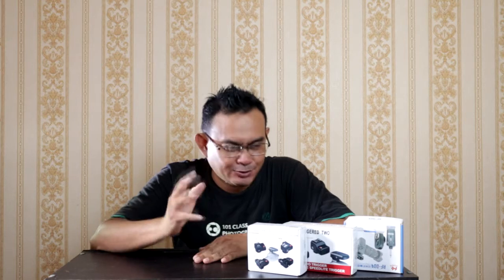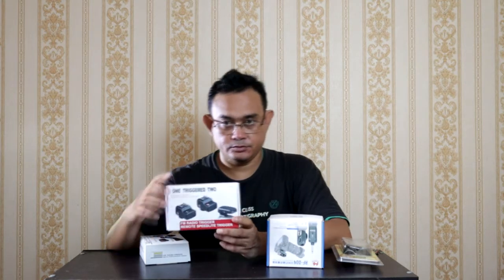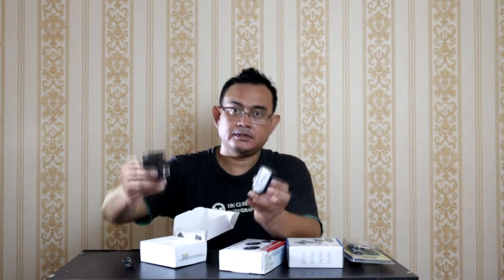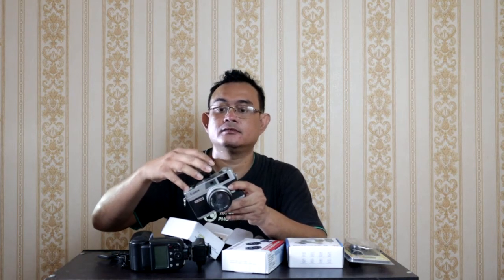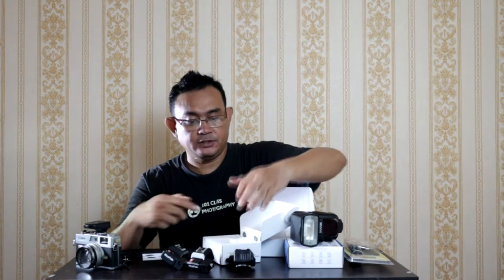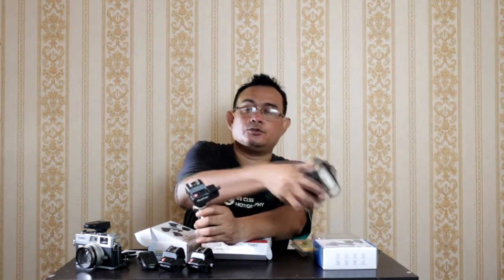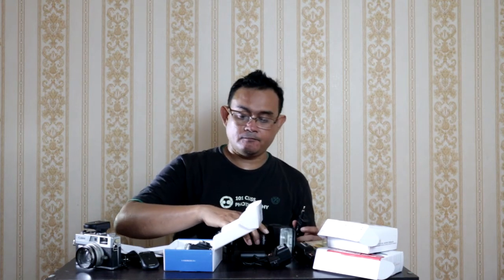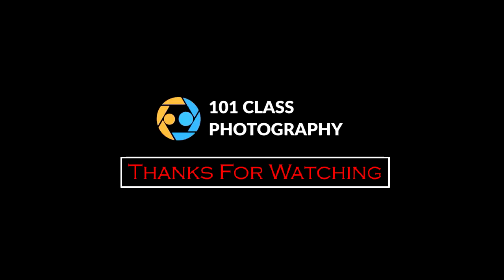Jenis Trigger Buat Pemula Strobist